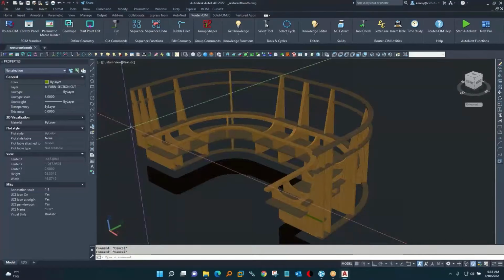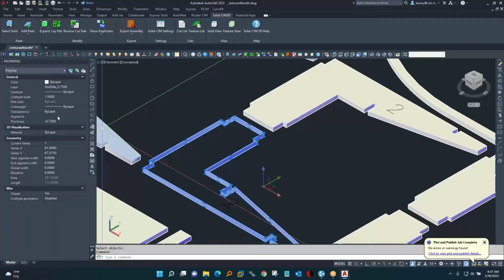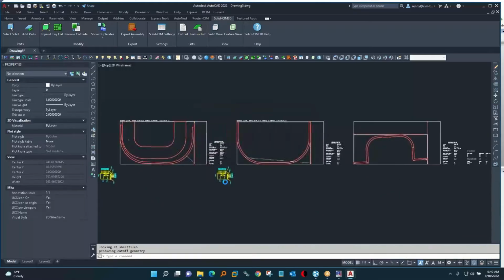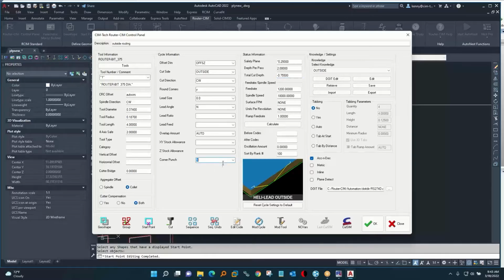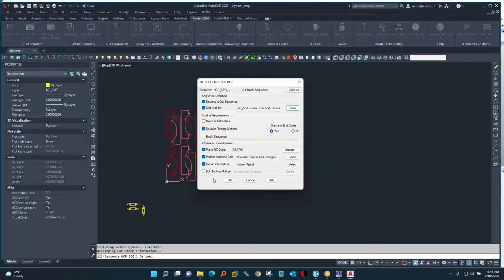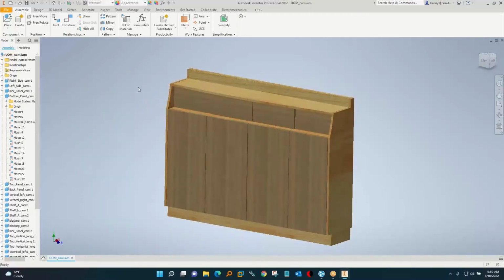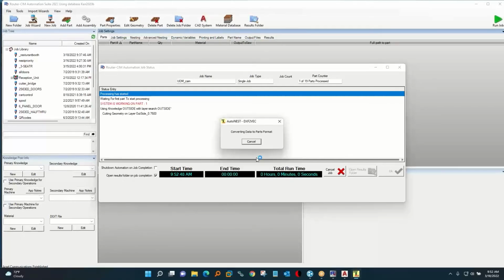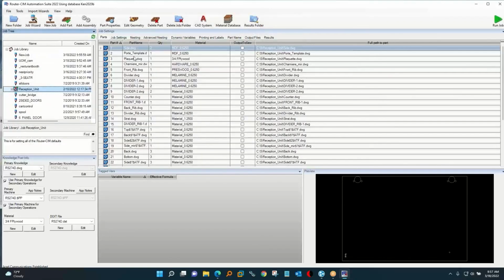Model 2 Machine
See how the CIM-TECH software suite can bring you from a model to machine ready code for your CNC in just a couple clicks!